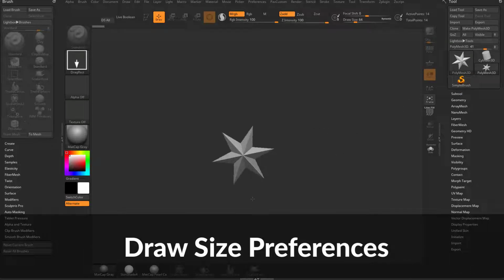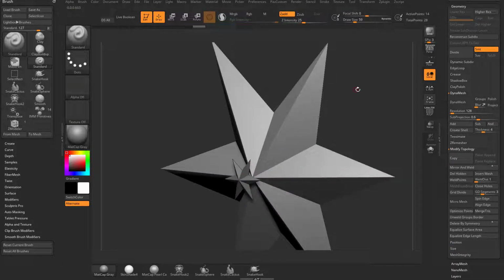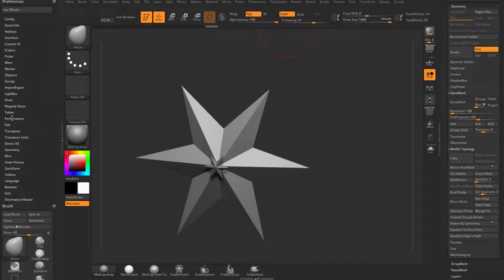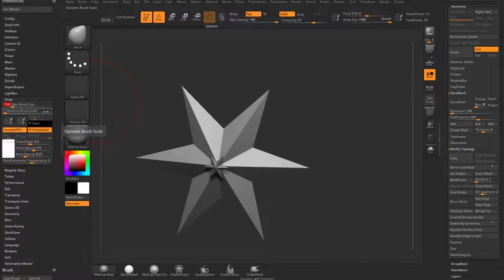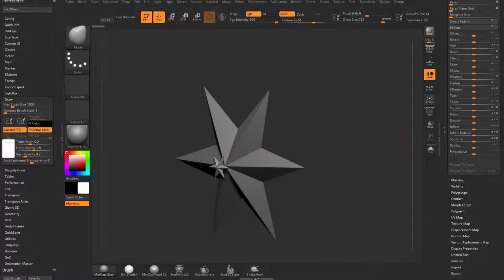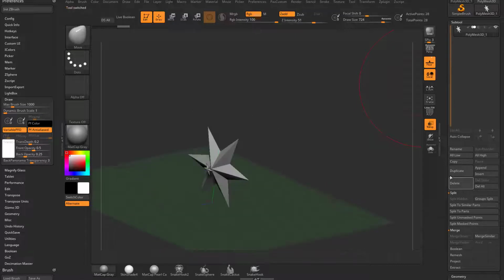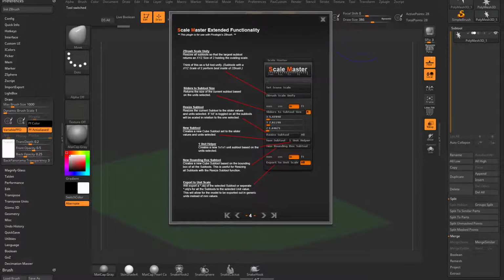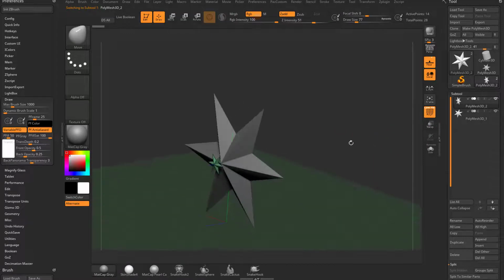055 ZBrush Draw Size Preferences